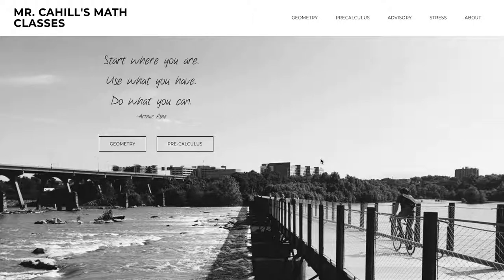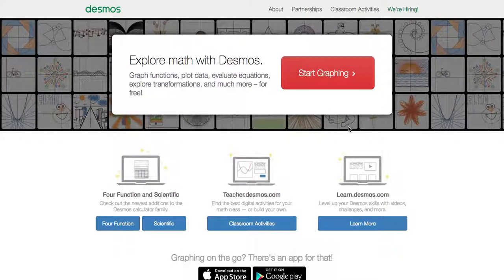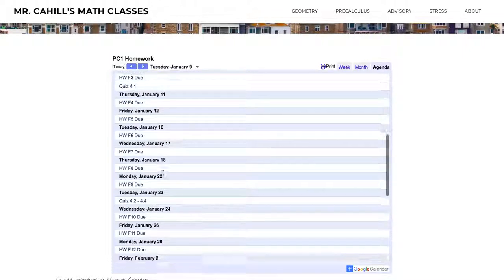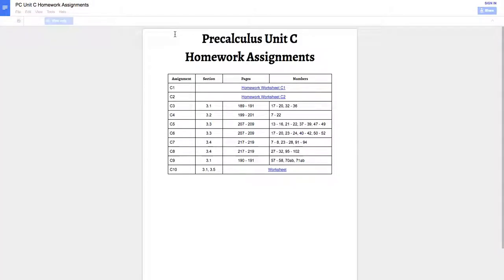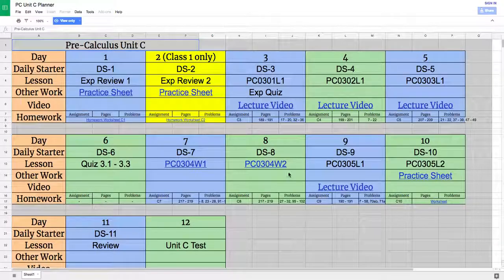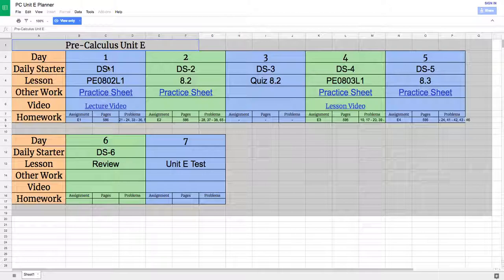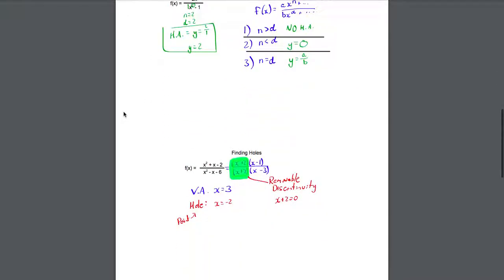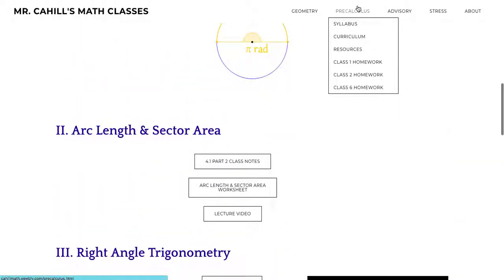Website Tutorial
This is information about the class website which can be found at cahillmath.weebly.com.